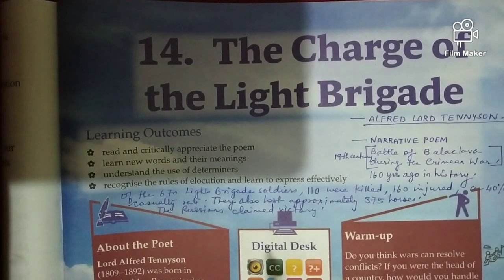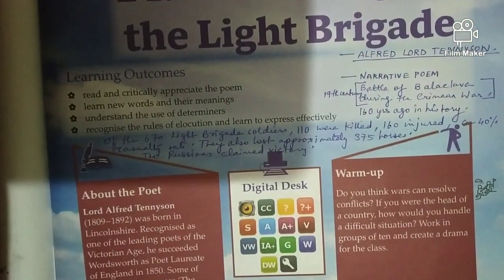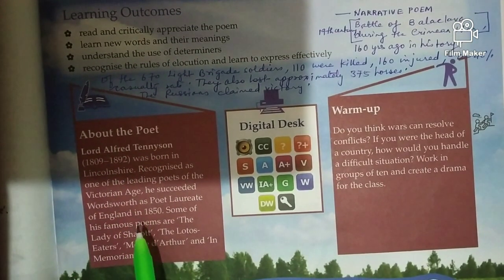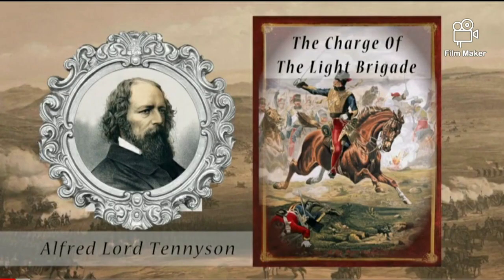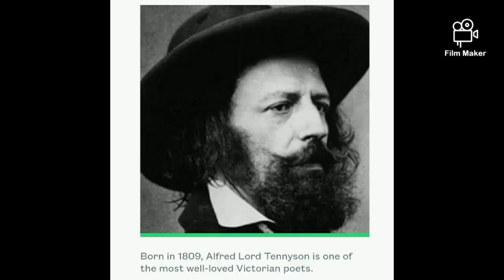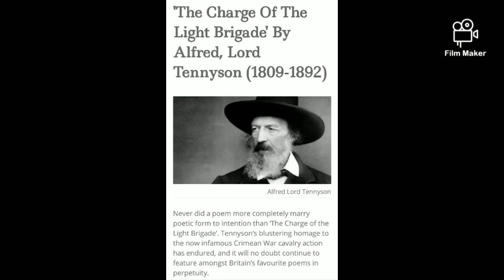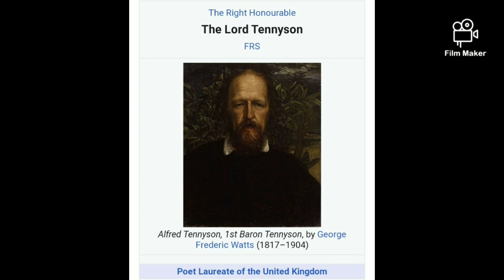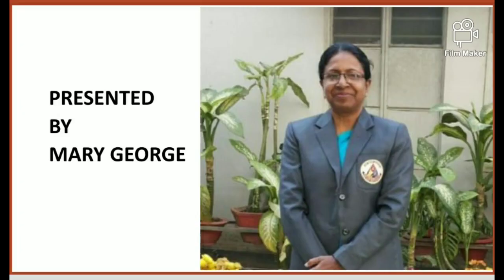THE CHARGE OF THE LIGHT BRIGADE : BRIEF INTRODUCTION FOR STD 8 STUDENTS BY MARY GEORGE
Brief introduction to the poem,  THE CHARGE OF THE  LIGHT BRIGADE written by Sir Alfred Lord Tennyson meant for ICSE Students of STD. 8.